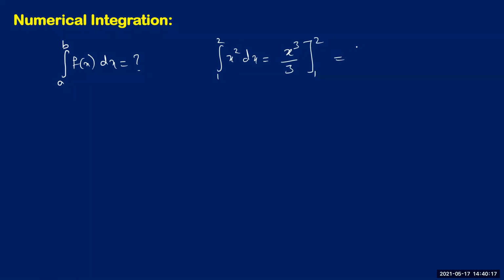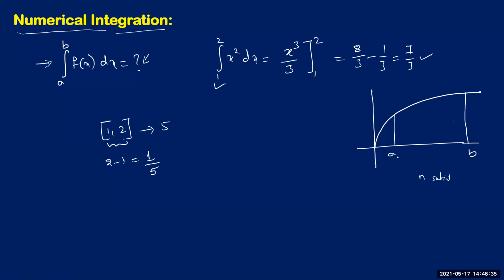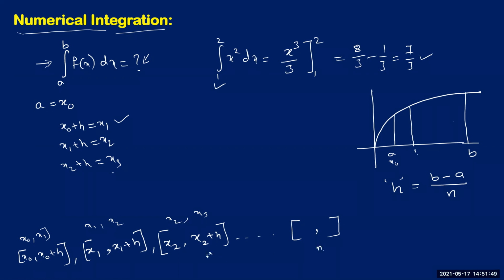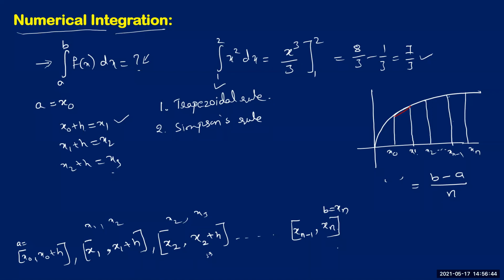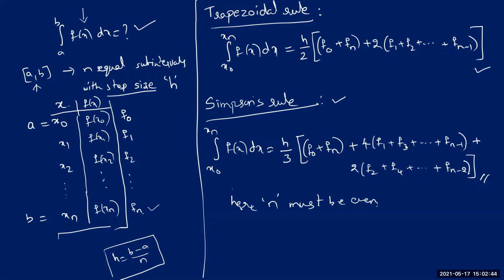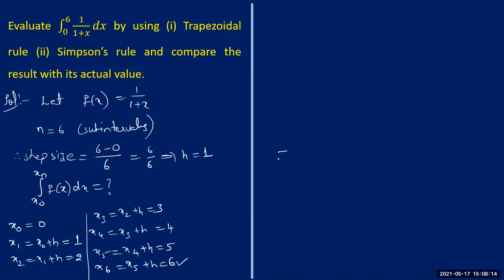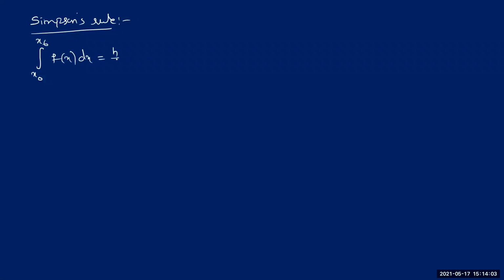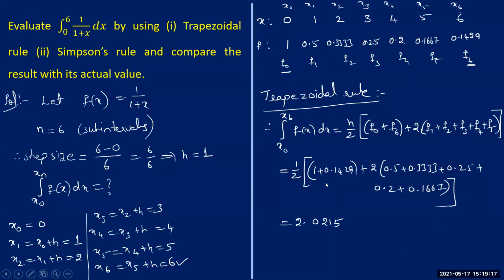Numerical Integration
This video describes two methods of evaluating definite integrals numerically.